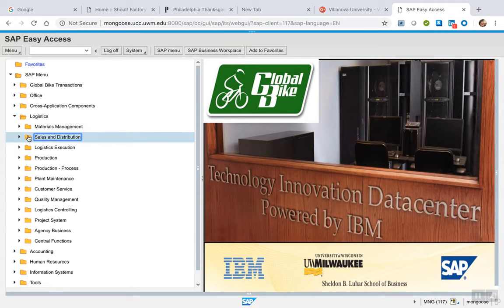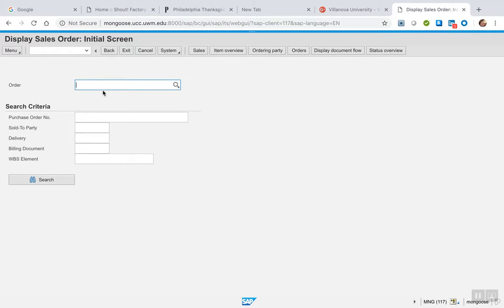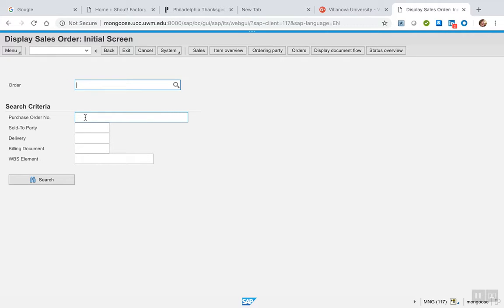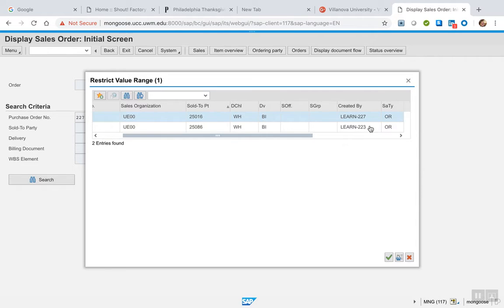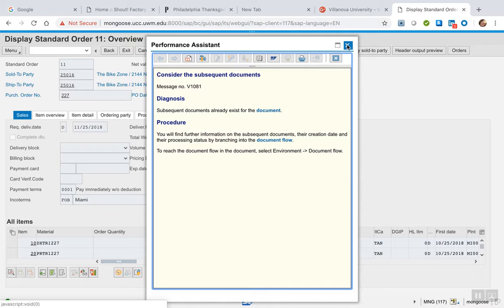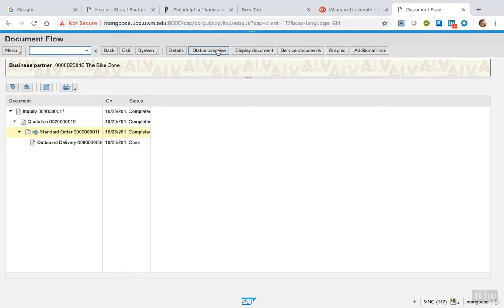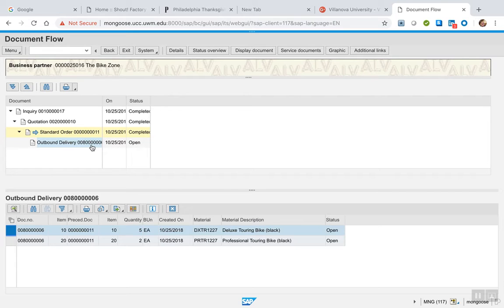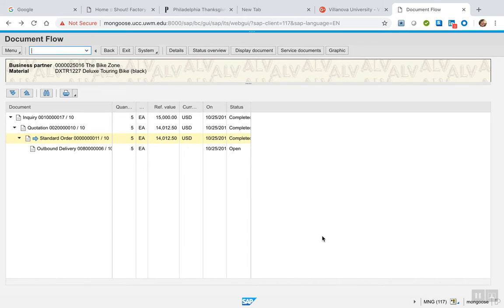Document Flow Demo